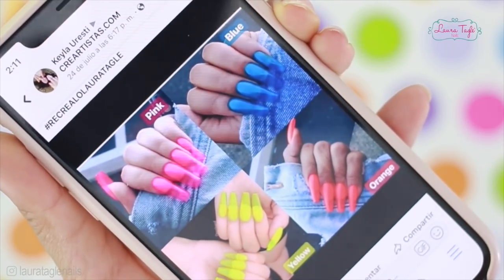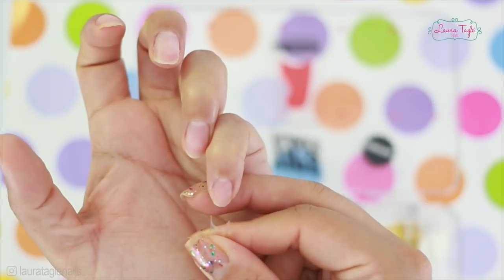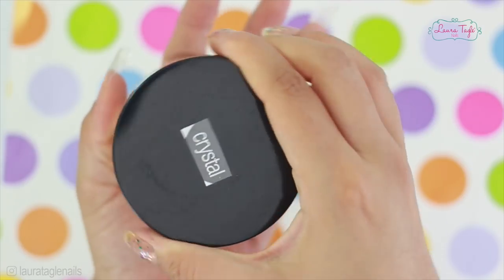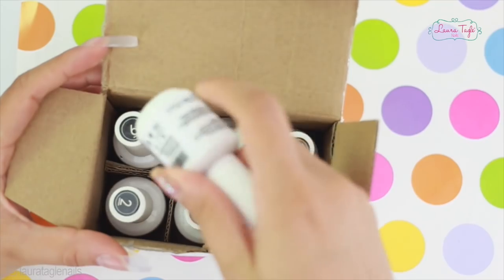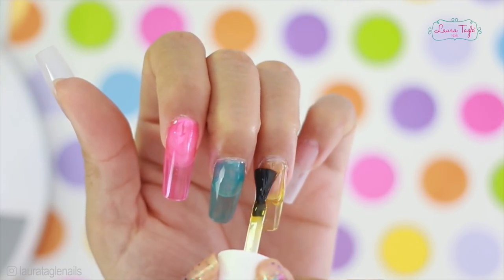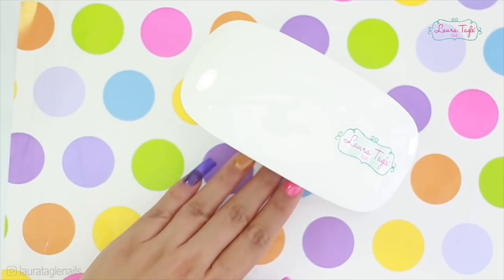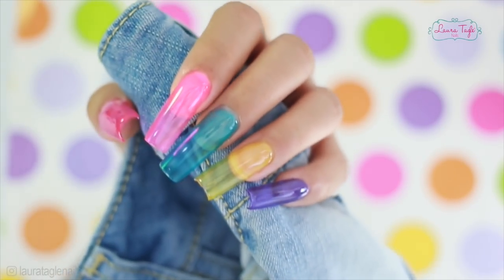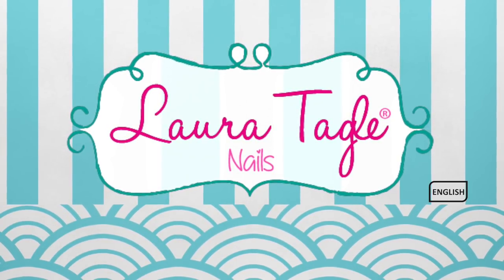JELLY NAIL TUTORIAL / HOT TREND 2018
Laura Tagle®